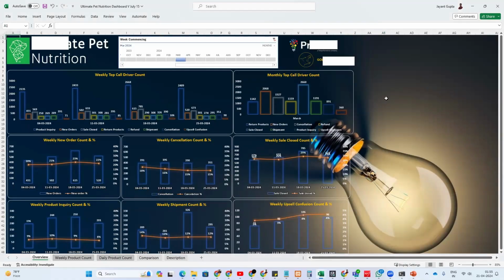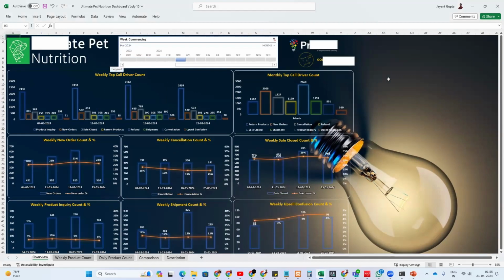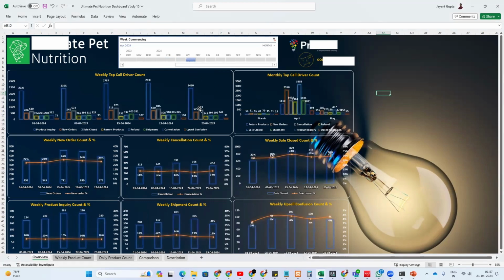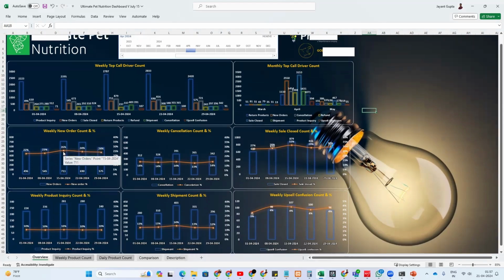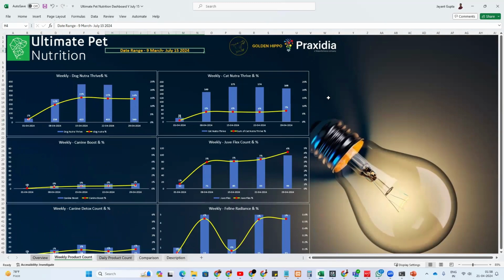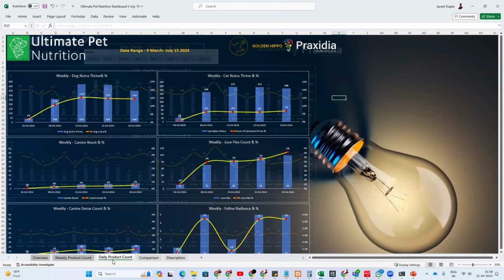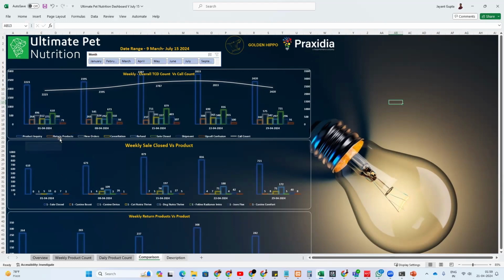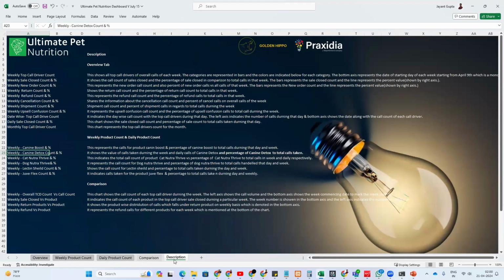Microsoft Excel Dashboard Template Download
Need help in Building Excel Dashboard. Hire an expert to create reports, dashboard in Microsoft excel. You can book me using the link below or drop an email.